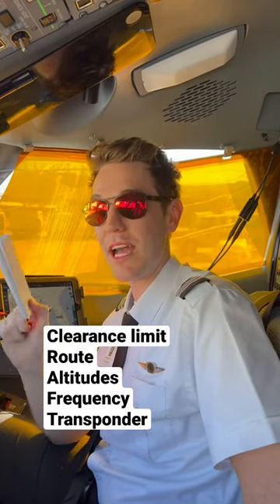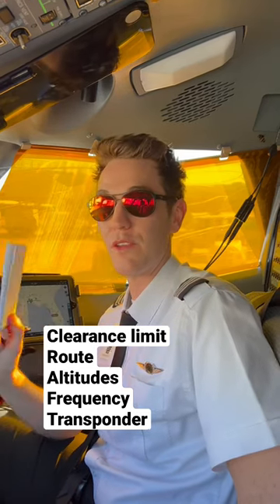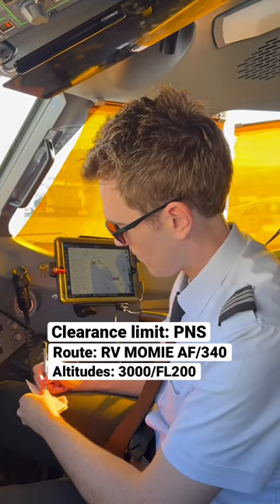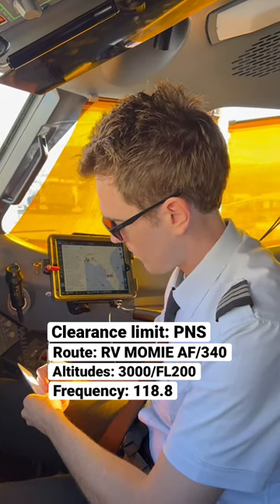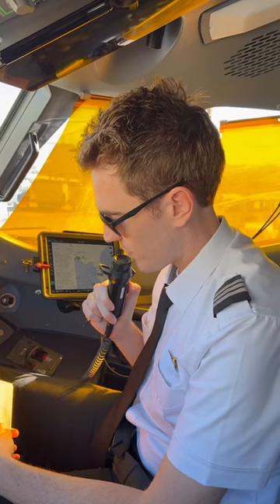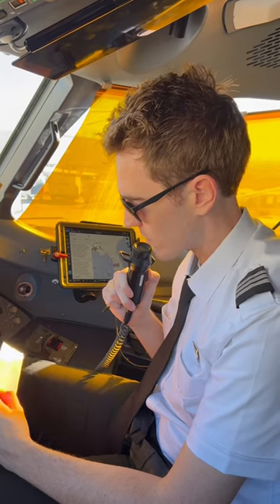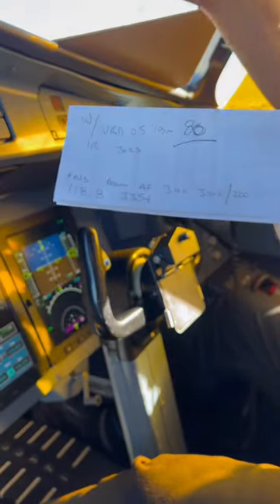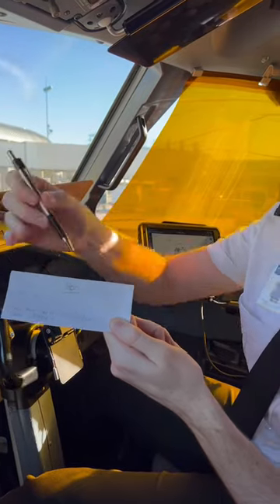IFR Clearances Made Easy With CRAFT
CRAFT is all you need to make IFR clearances easy. You learn it in instrument training and use it for the rest of your career.